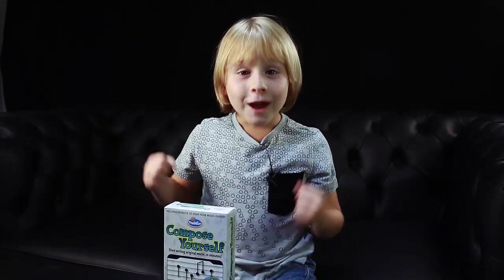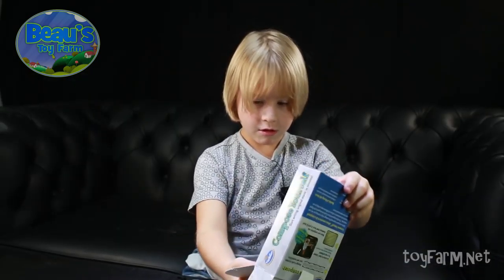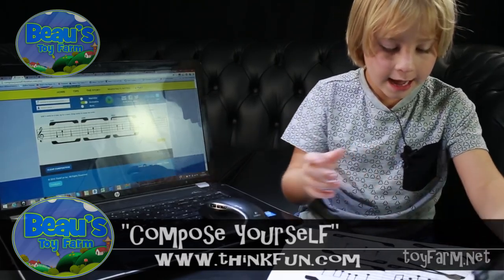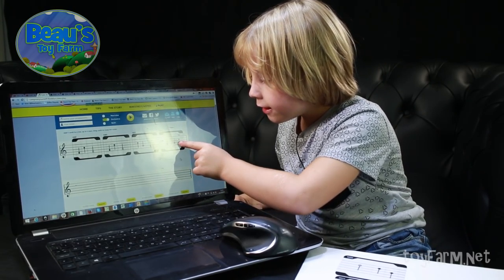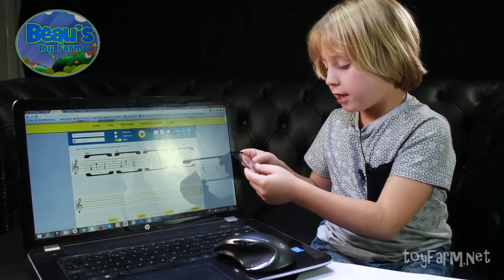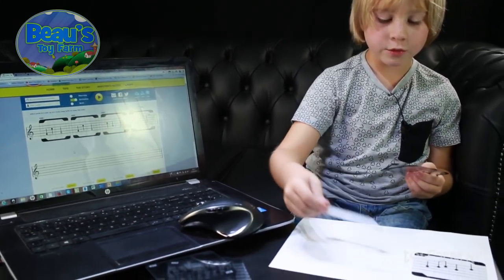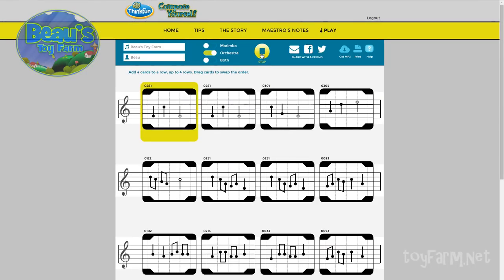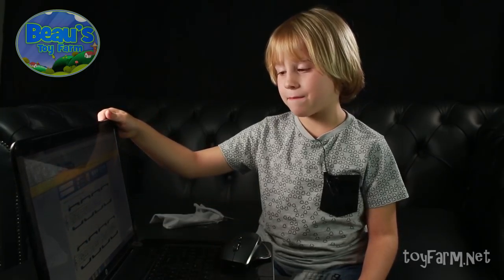Compose Yourself Review: Compose your own music with Compose Yourself!​​​ | Beau's Toy Farm​​​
​​​Compose Yourself is a super new concept by ThinkFun Games. It allows children to compose their own musical compositions!

A composer and cellist named Philip Sheppard invented this wonderful 'game' "Compose Yourself" which allows children, in fact anyone to play around with the 60 music cards and be able to create a musical composition.

'Compose Yourself' has 60 transparent cards which can be arranged or fashioned in any order. The cards have musical notes printed on them and the reason they are transparent is because they can be flipped over to make a different musical arrangement. They can even be turned upside down on both sides which presents yet other combinations.

In all, there are over one billion different melodies that can be created!

How Compose Yourself works is that the included transparent cards are arranged in groups of four cards. Then the little musician goes to the home website here:

It is at this website on the ThinkFun page where the codes that are presented on the cards can be entered. This allows you to compose your own arrangement with the cards and be a conductor for your own symphony orchestra!

Why I say conduct your own Orchestra, is because every bar of music from the cards was play by a full symphony Orchestra at the famous Abbey Road Studios in London. In effect, you are arranging these strands of music into your own piece!

"Compose Yourself" is really an ingenious game from Philip Sheppard that enables children with no musical experience, to bridge new ways of thinking and understanding how music is composed and put together. It may also influence them to take up a musical instrument and learn how to express themselves in this way.

Make your own music with Compose Yourself!

And I'm also on Facebook with over 3,000 Page Likes (please like my page for lots of behind-the-scene photos of my toy travels!)

I'm Beau, the little boy in this video. My views are independent and completely my own. We are NOT paid or coached by the toy brands on what to say. My views are not necessarily the views of my programme sponsors, Transcendent Films UK. Thank you!